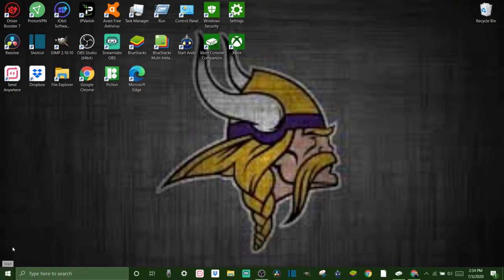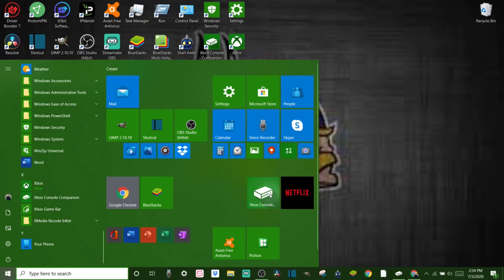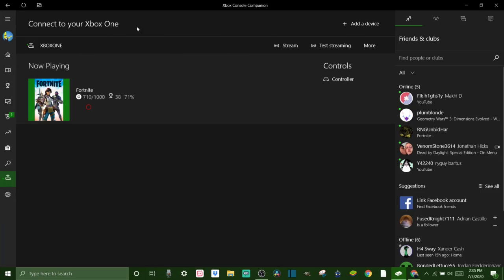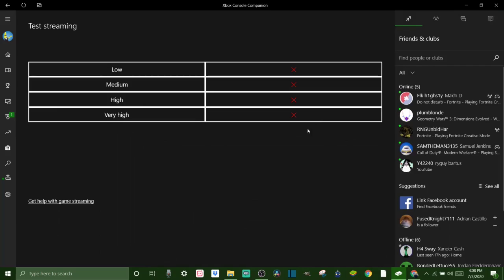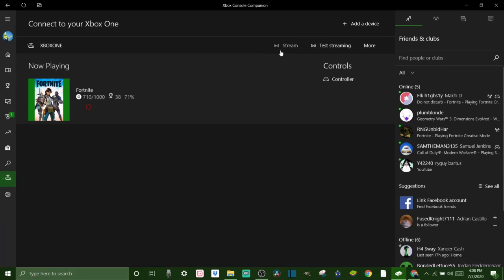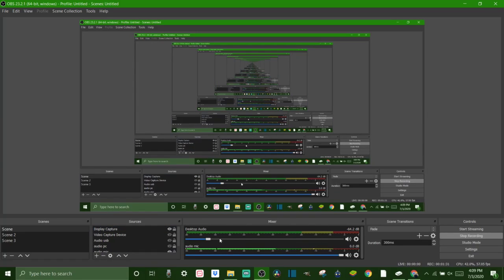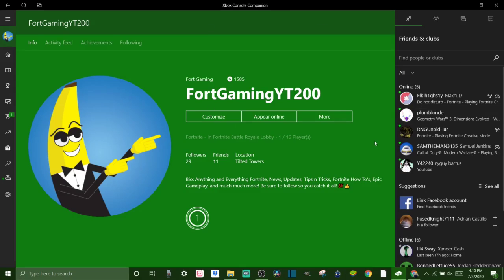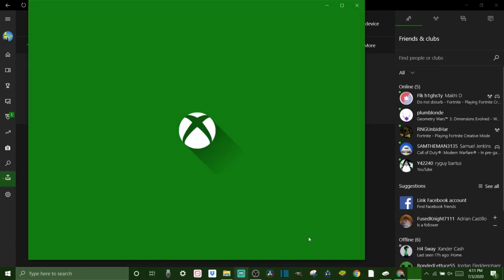How To Easily Stream Xbox To PC WITHOUT Capture Card, Free Xbox Streaming App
In today's video, I'm going to show you how to stream your Xbox One to your pc without using a capture card or spending any money. Xbox console Companion is an app for windows 10 that allows you to connect your pc to your Xbox directly and be able to live stream all your best gameplay.

Microsoft Xbox One X 1TB Console

OIVO Vertical Cooling Stand Compatible with Xbox

Elite Series 2 Controller

⚠️ MUST HAVE!!! If you don't have a VPN you are at RISK.💯